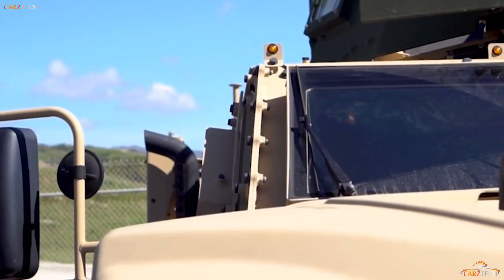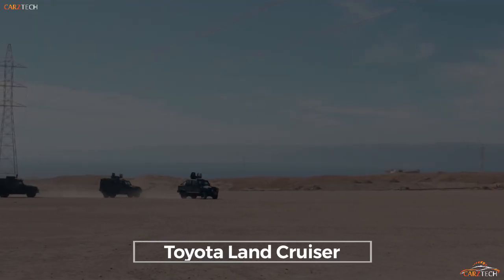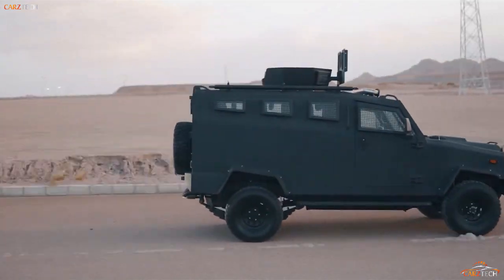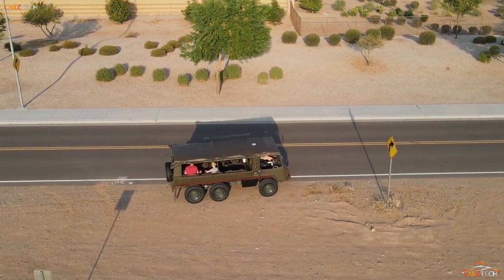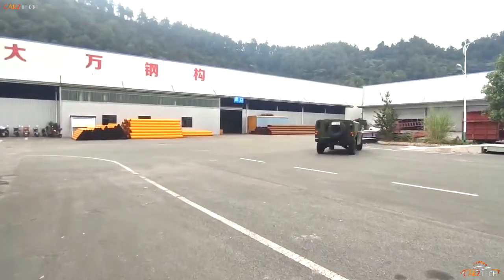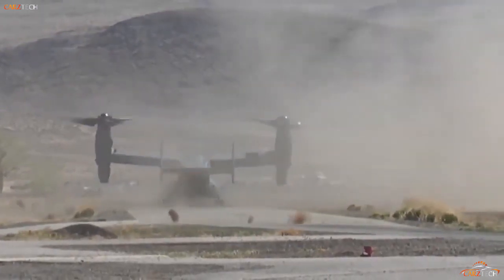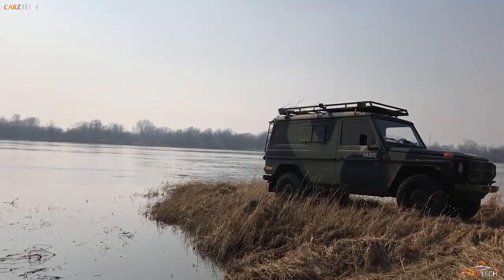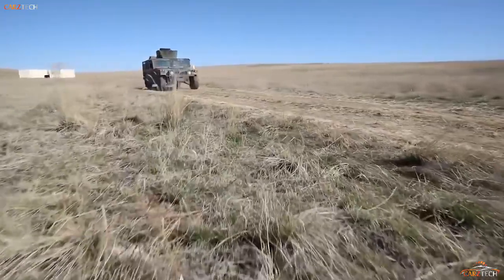10 Best Military Light Utility Vehicles 4x4 In The World | Carztech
Military light utility vehicle, or simply light utility vehicle (LUV), is used for the most golden weight class military vehicle category. A Jeep-like four-wheel drive vehicle for military use is, by definition, lighter than other military trucks and vehicles, inherently compact and usually with light or no armor, with short body overhangs for nimble all-terrain mobility, and frequently around 4-passenger capacity. Worldwide, and since the earliest large-scale mechanization of the military, hundreds of different light vehicles have been used for military utility service, ranging from readily available commercial products, just repainted in military colors, to purpose-designed tactical vehicles, that were specially developed for military applications and operation in forward areas. Light utility vehicles are typically general or multi-purpose, used to carry troops, staff, (mounted) weapons, supplies, evacuate wounded soldiers and many other diverse roles.

The commercial 4×4 sector of the van market consists of passenger SUV models that have been converted for light commercial vehicle (LCV) use. In this sense, they are similar to car-derived vans – which are based on ordinary passenger cars – but generally much larger and with far greater off-road capability. With the introduction of electronic systems and the ability to switch between 2WD and 4WD, this is no longer the case. Because AWD or four-by-fours are harder-working vehicles, they will inevitably use slightly more fuel than their counterpart 2WD vehicles.

Here is the list of the 10 Best Military Light Utility Vehicles In The World In 2023:

IVECO VM 90
Toyota Land Cruiser
URO VAMTAC S3
GAZ Tigr
Pinzgauer II
Beijing BJ2022
Boeing Phantom Badger
Land Rover Wolf
Mercedes-Benz G-Class
HMMWV

In 1939, the U.S. Army began standardizing its general-purpose trucks by limiting procurement to five chassis payload classes, from 1⁄2-ton to 7+1⁄2-ton, but the army was "to use commercial trucks with only a few modifications such as brush guards and towing pintles .."However, in 1940 the categories were revised. A new, lightest chassis, "quarter-ton" class was introduced, at the bottom of the range, and the 1⁄2-ton category was supplanted by a 3⁄4-ton chassis – both were classified as "light" trucks; 1+1⁄2-tonners were considered "medium".

The Willys MB Jeep of World War II used by the U.S. Army is probably the most widely known vehicle of this class. Over 640,000 Jeeps were built for World War II, and they inspired many vehicles similar in layout, or function. Besides the jeep, the U.S. also produced some 330,000 half- and three-quarter-ton Dodge WC series trucks, in a wide range of variants. Together, the Willys and Ford jeeps and Dodge's WC-series trucks made up nearly all of the WW II U.S. light vehicle output of almost a million (~988,000) units.

Chapters
00:00 Page Intro
00:05 Overview
01:46 IVECO VM 90
03:24 Toyota Land Cruiser
04:53 URO VAMTAC S3
06:26 GAZ Tigr
07:57 Pinzgauer II
09:37 Beijing BJ2022
11:12 Boeing Phantom Badger
12:54 Land Rover Wolf
14:34 Mercedes-Benz G-Class
16:13 HMMWV
17:56 Subscription